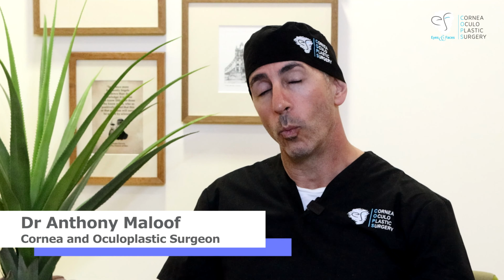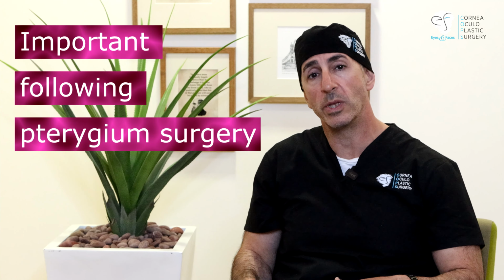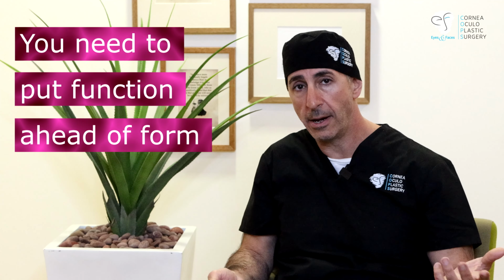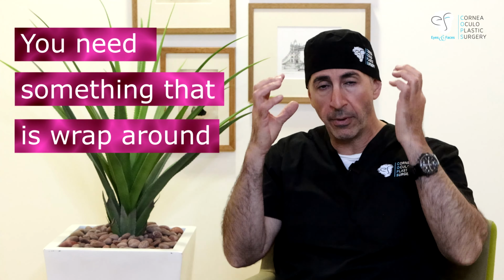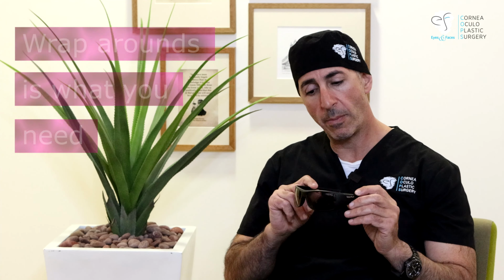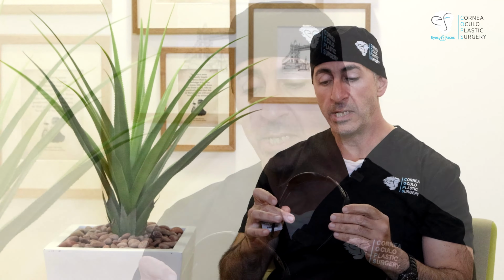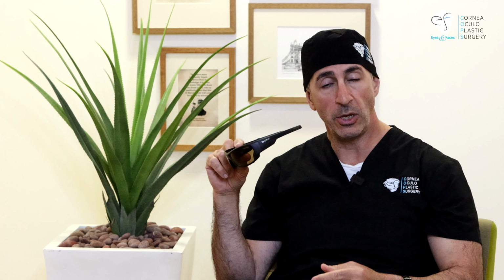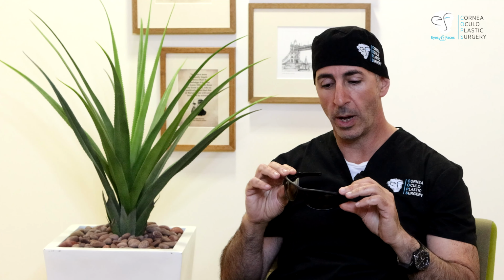FAQ - Which sunglasses - Dr Anthony Maloof Sydney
FAQ - Dr Anthony Maloof talks about which sunglasses are the right type of sunglasses for your own protection. If you want to protect your eyes, then you need to watch this.

Dr Anthony Maloof is a Corneal and Oculoplastic Surgeon from Eyes and Faces based in Sydney and Westmead. These FAQ have been put together to answer some of the common questions asked and hopefully encourage patients to ask more at their consult. Any further questions you have will be answered during consultation and treatment will be individually tailored for each patient. Feel free to check out other videos on Dr Maloof's YouTube channel or visit his specialty websites for a more in depth understanding. We look forward to seeing you at your next appointment.

Dr Anthony Maloof
Corneal and Oculoplastic Surgeon
Eyes and Faces
Sydney and Westmead